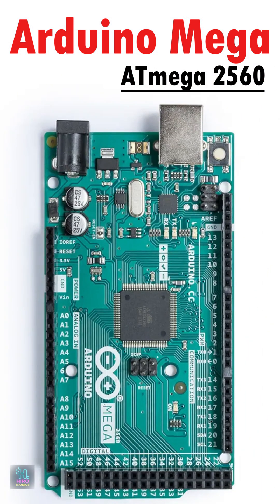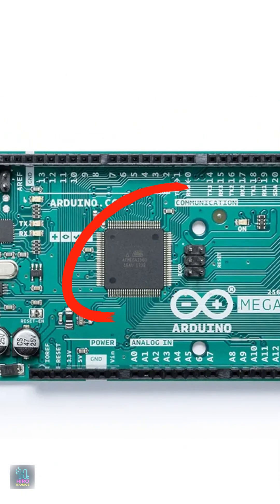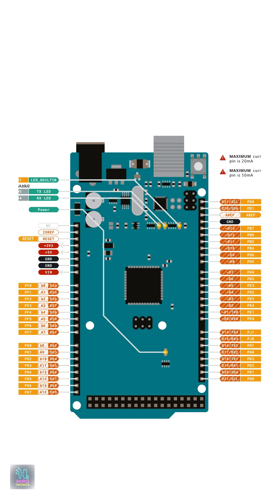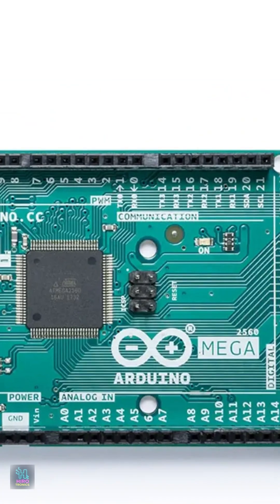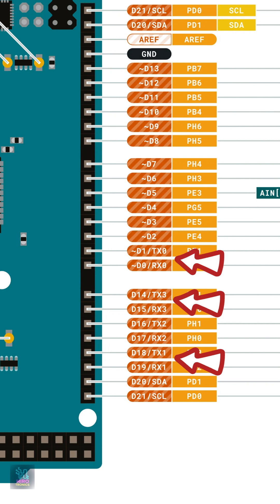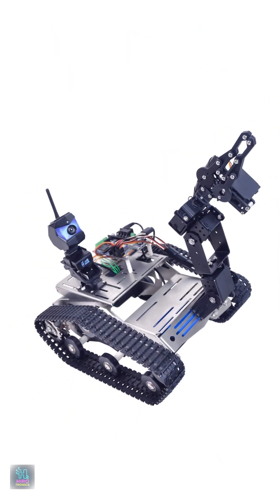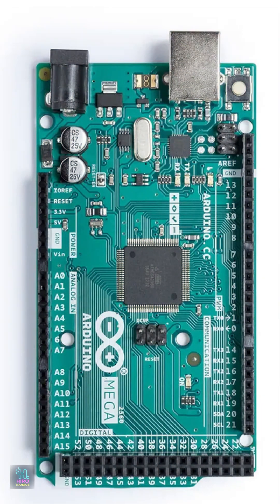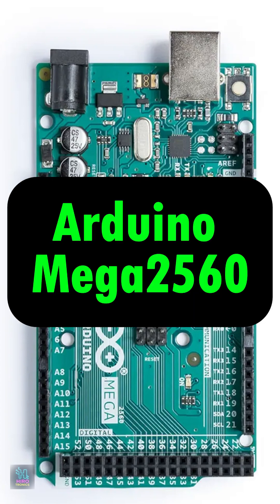Arduino Mega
Meet the Arduino Mega 2560 — the big brother of the Arduino Uno! 😃
With more pins, more memory, and more serial ports, the Mega is perfect for projects that need multiple sensors, modules, and displays all running together.

Whether you're building a robot, home automation system, or any large-scale DIY project, the Arduino Mega gives you the power to build without limits. 🚀